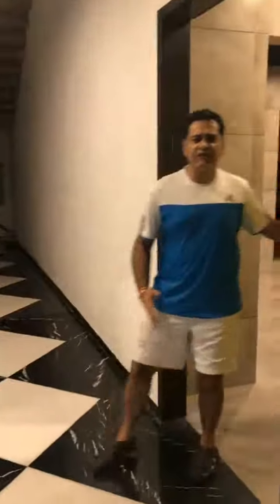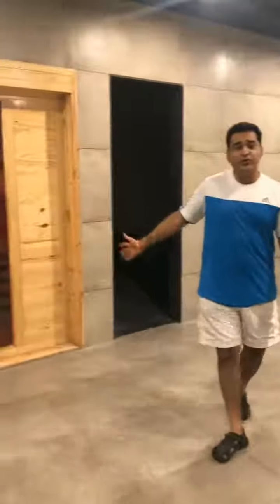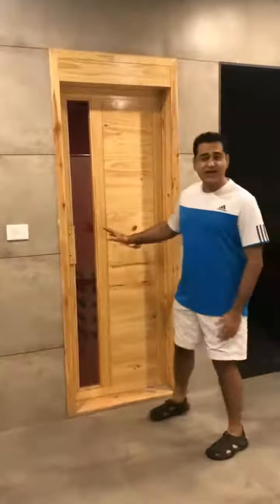Detox Care Far infrared Sauna at Amazia Water Park Surat